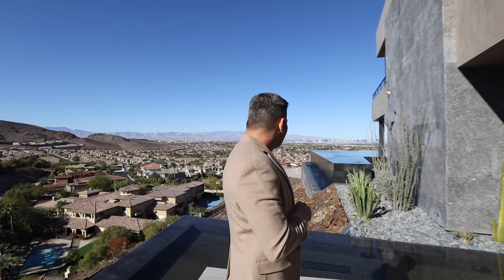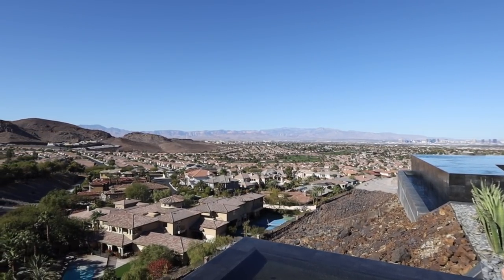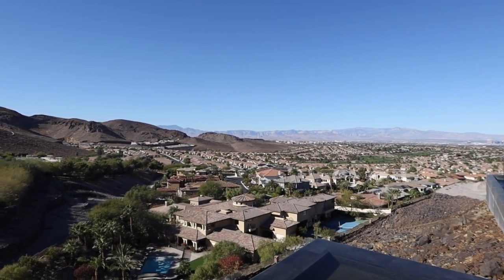Blue Heron Las Vegas Custom Home Builder Community Obsidian Model Zenith.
Carved into Black Mountain’s foothills, Obsidian is a private, double gated community of 34 Homes with panoramic views of the Las Vegas Valley, including the Las Vegas Strip and vast mountain landscape. Each of the three floor plans, ranging from approximately 5,750 to 7,690 square feet, takes Blue Heron's signature modern design to the next level — impeccable desert landscape, energy-efficient technology and luxurious amenities are only the beginning.

Courtesy Listing: